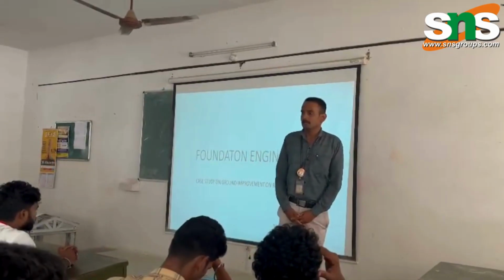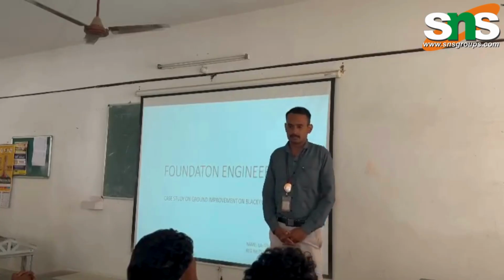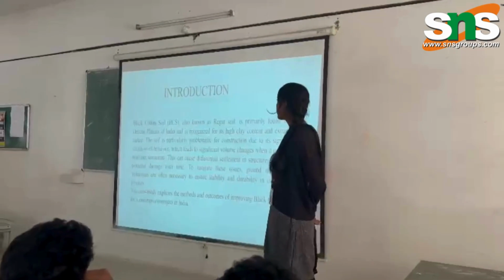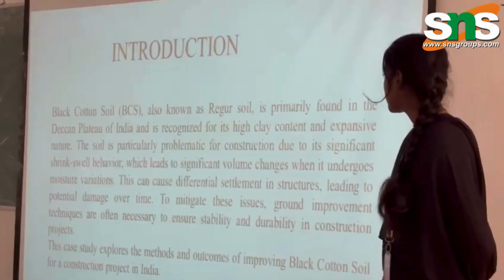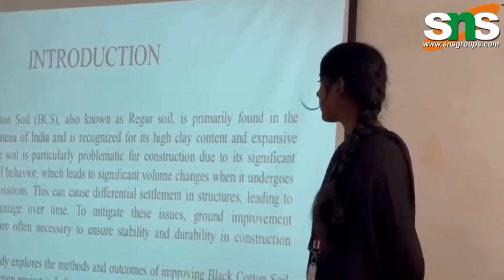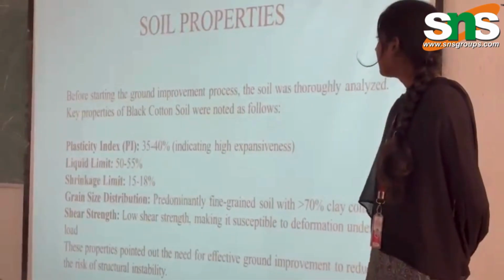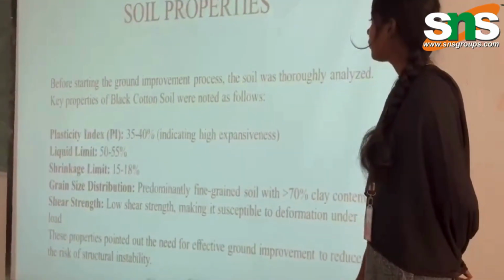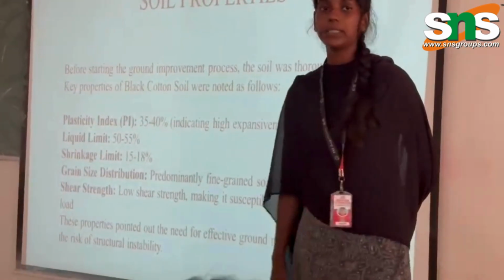Case Study on Ground Improvement of Black Cotton Soil | Foundation Engineering | SNS Institutions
🧱 Cracking the Code of Black Cotton Soils!
Black cotton soil — the nightmare of many construction sites! But what if we told you there's a smart way to tame this tricky ground? 💡

In this case study video, we take you straight to the field to explore real-life ground improvement techniques used to stabilize black cotton soils — one of the most expansive and challenging soils in India.

🌟 What’s Inside: ✅ What makes black cotton soil so problematic?
✅ Ground improvement methods that actually work
✅ Real project highlights with visuals and technical breakdowns
✅ On-site insights, construction tips & practical solutions
✅ Bonus: Student reactions & expert commentary 🎓🧠

Geotechnical professionals

Construction enthusiasts

Anyone dealing with unstable ground!

🔥 Don’t just learn the theory — see it in action!
🎯 Hit play and upgrade your geotech game today!

💬 Got a question or similar experience? Drop it in the comments — let’s discuss!.